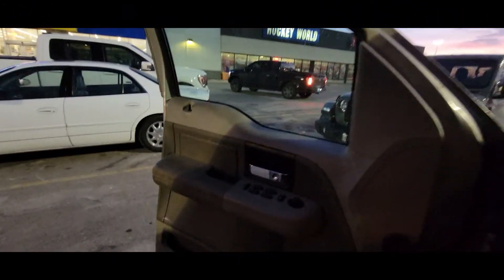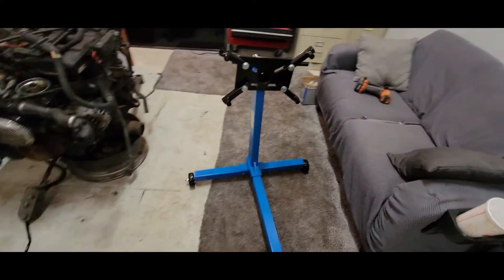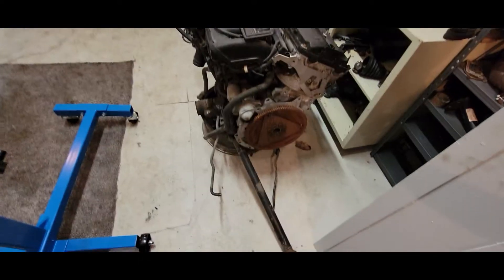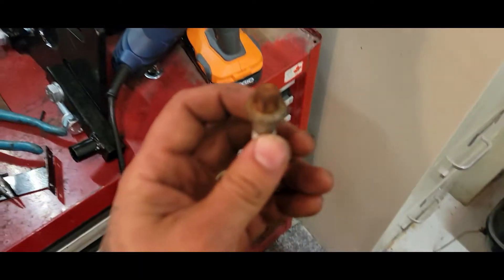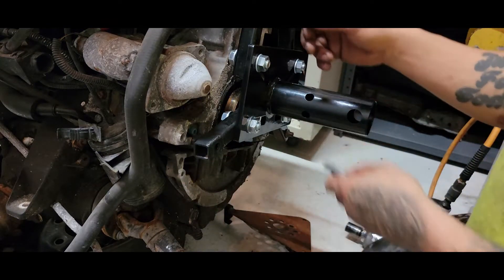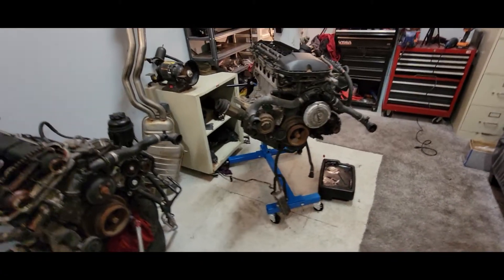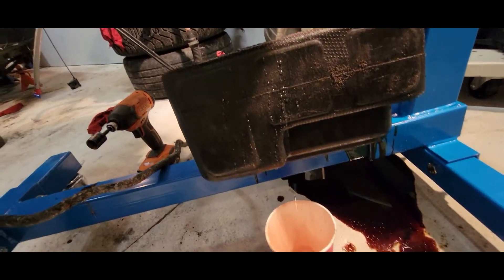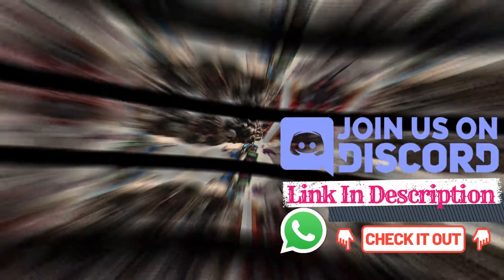S3E5 - NEW ENGINE STAND - 3L BMW ENGINE READY TO DISASSEMBLE!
This is Episode 5 of Season 3 of a build series that I am doing. I am building a car from the ground up, building the engine, turbocharging and working with electrical System. This car will have a power goal of 750WHP AWD by the end of the series. I am doing a FULL documentation of this build process "BOLT-BY-BOLT" for people to not only enjoy the content, but also in the hopes that I can help some people understand that are trying to do the same thing.

{TIME STAMPS}
0:00 Intro
0:28 New Engine Stand
2:24 Fitting The Mounting Plate
4:10 Modifying The Mounting Plate
6:06 Remove The Rear Main Seal
6:30 Installing The Mounting Plate
7:11 Remove Drive Shaft
7:54 Cherry Pickin' To Engine Satnd
8:54 Drain Oil (MESSY)
10:42 Clean Up
11:24 Outro